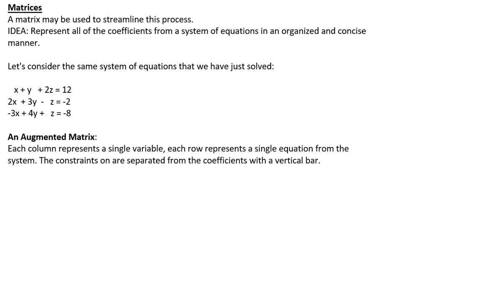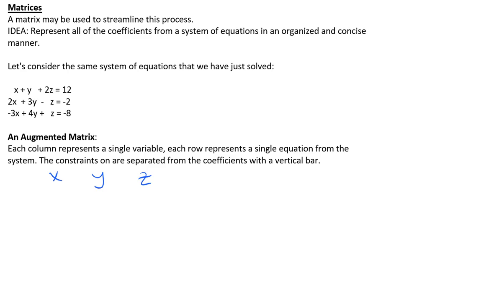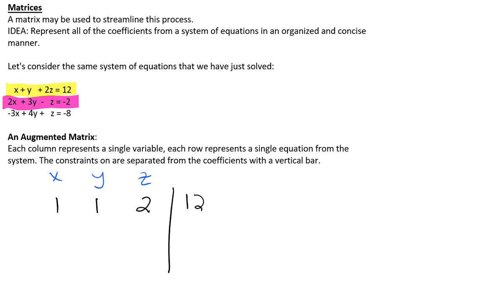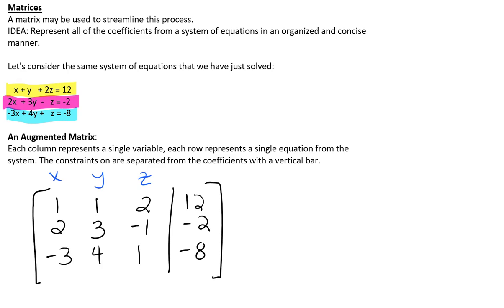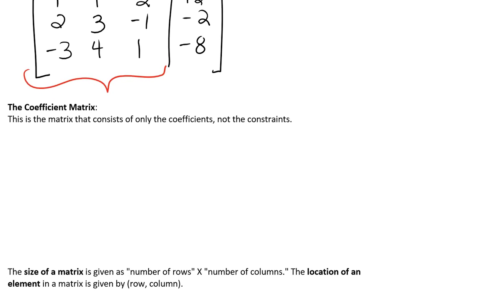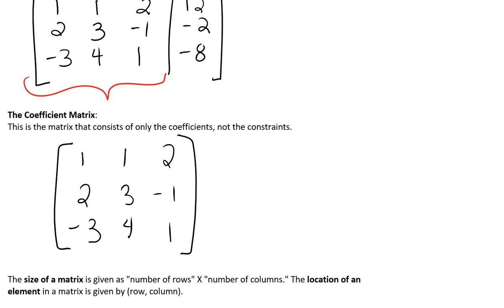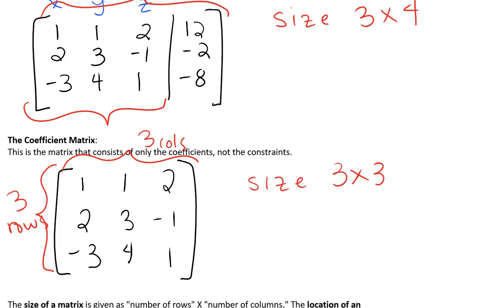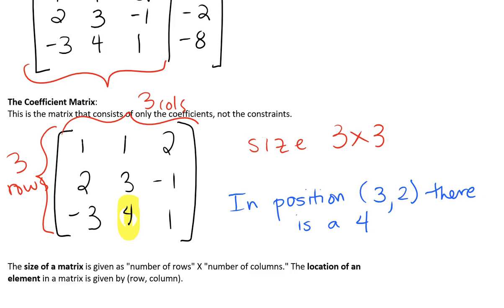2 2 Notes Part 2